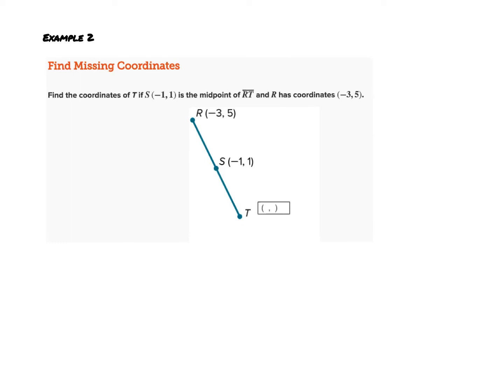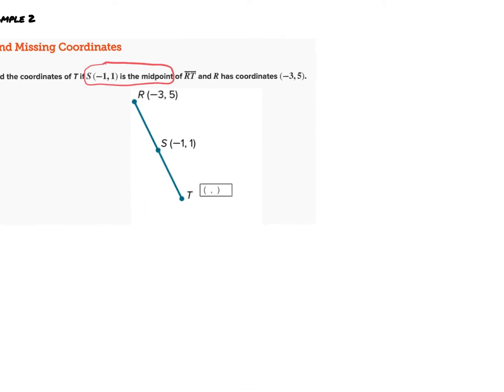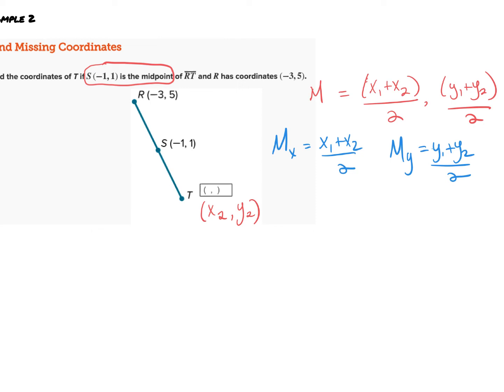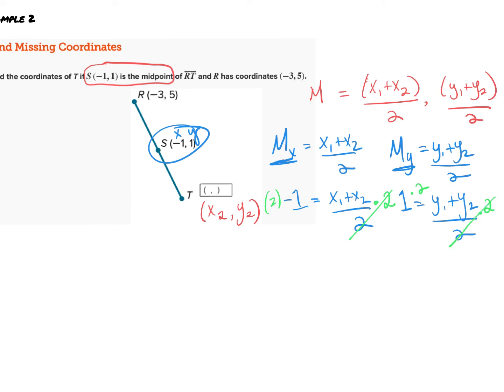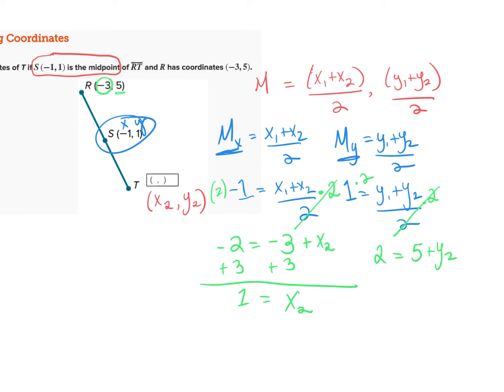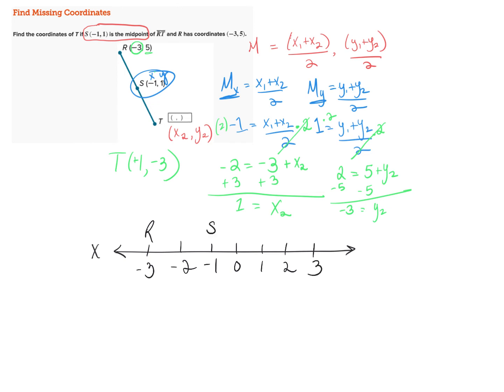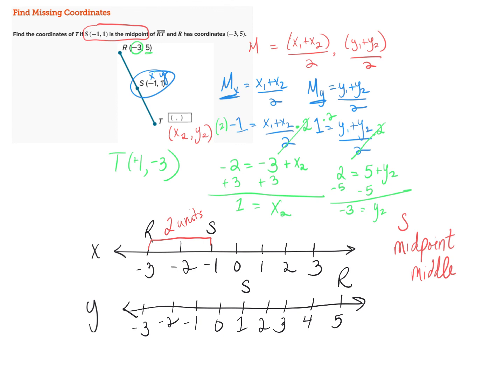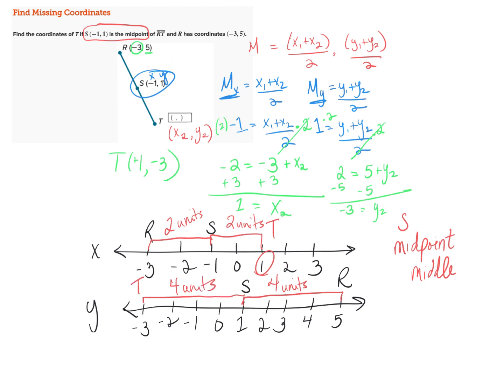Solving for End point Given the Midpoint on the Coordinate Plane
Learn how to solve for the end point of a line segment on the graph given the midpoint using 2 number lines and how to solve algebraically